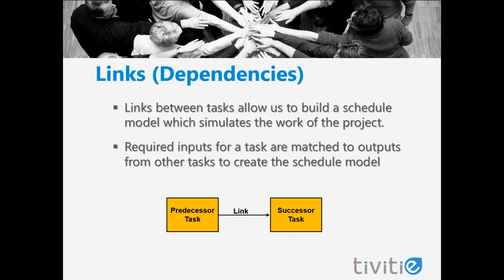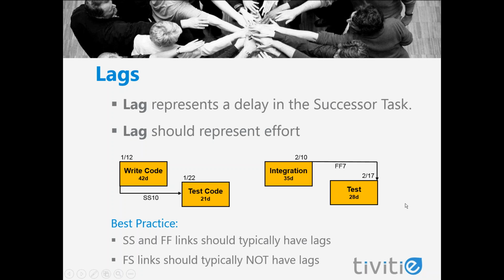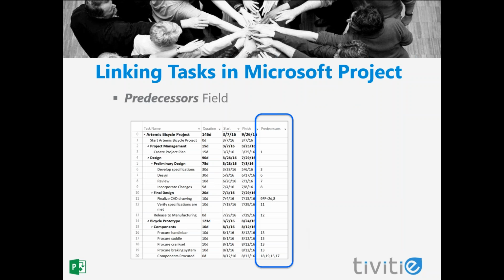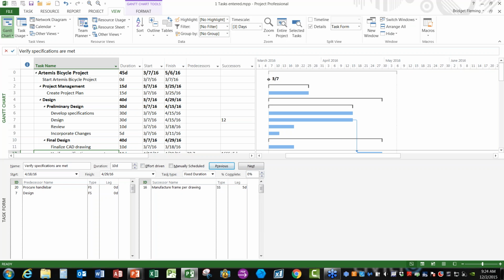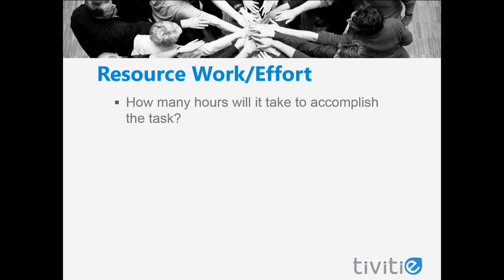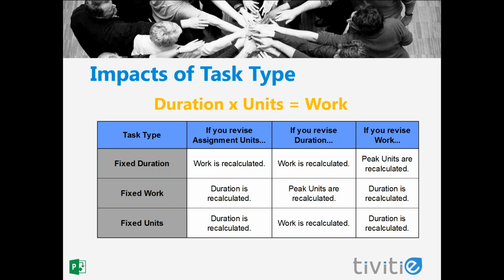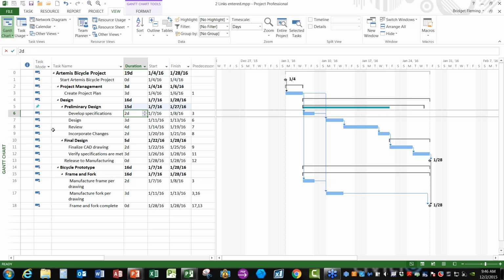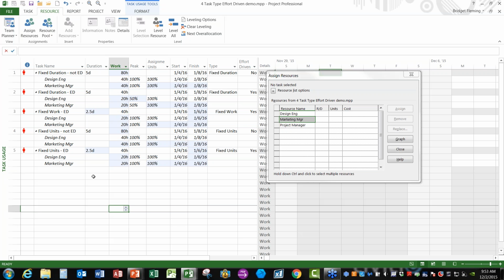MSP Tips and Tricks Series #2 - Estimating Tasks and Defining the Task Flow